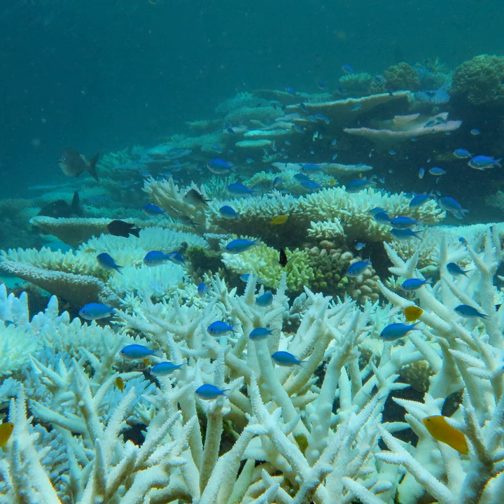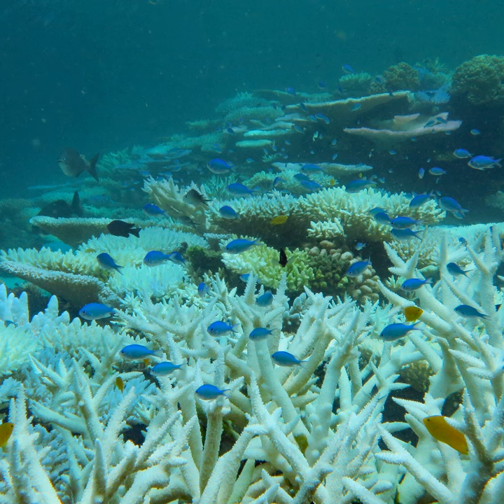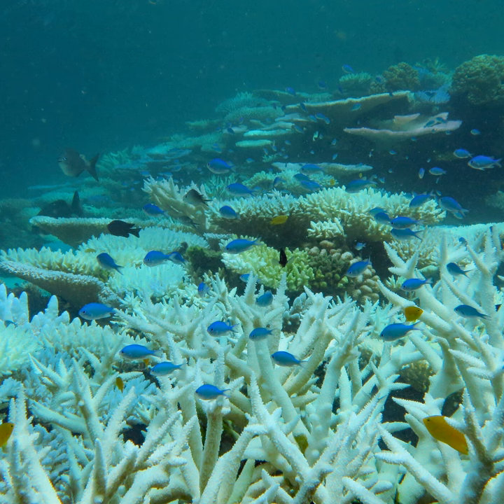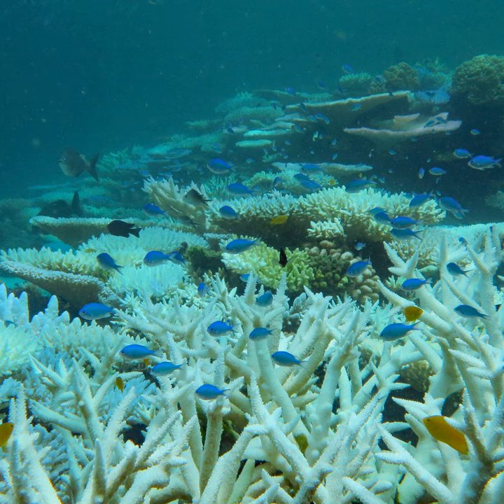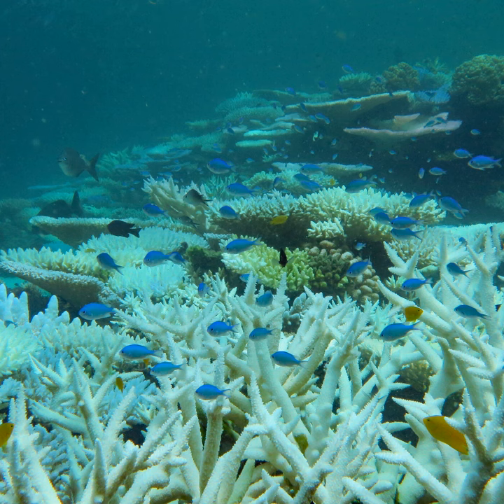6. Coral Bleaching at Lizard Island with Dr Anne Hoggett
The Marine Park Authority has confirmed the Great Barrier Reef is experiencing its seventh mass coral bleaching event - the fifth in just eight years, driven by global warming 🫠 This week we head to stunning Lizard Island to find out what's causing this disaster and what we can all do to help 🏝️

Note: At the end of the episode I mentioned a petition you can sign to help protect the Reef; I've just been notified that the petition is still under construction and will hopefully be live some time next week (from 25 March).

• Sign the Petition , asking the Australian Government for stronger policies to protect the Great Barrier Reef.